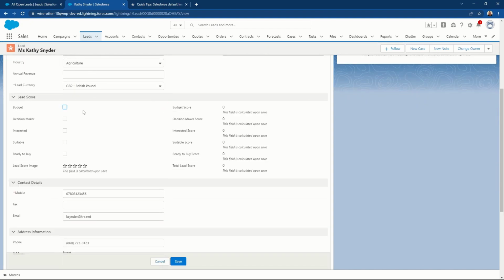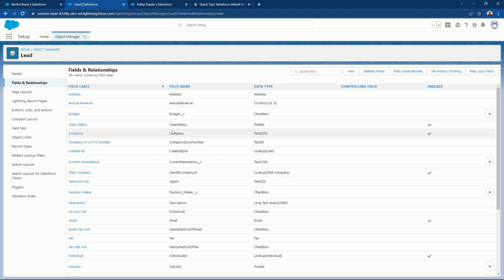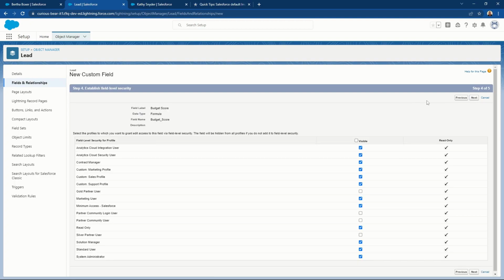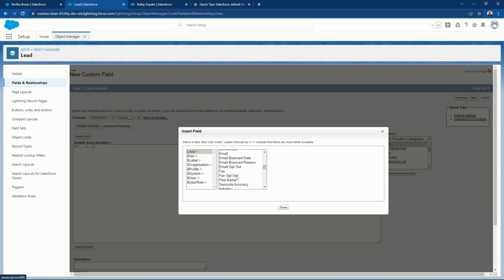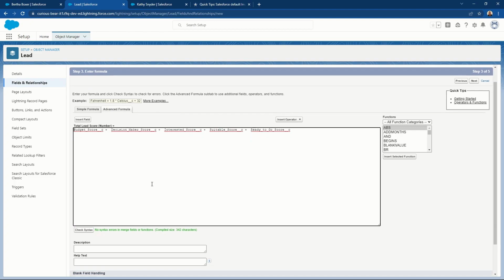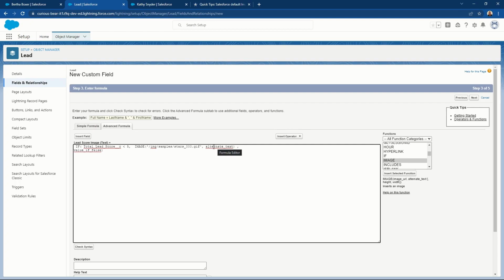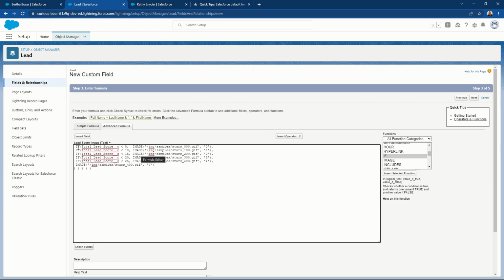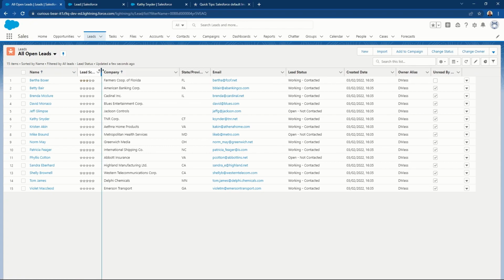Salesforce Lead Scoring Video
Salesforce Image Web Page Link;

Lead Score Image Formula;

(YouTube doesn't allow me to use the less than symbol in the description but I have indicated where it should be with LessThanSymbol)